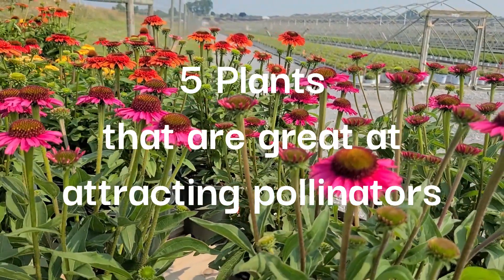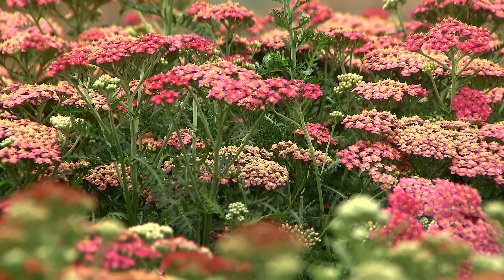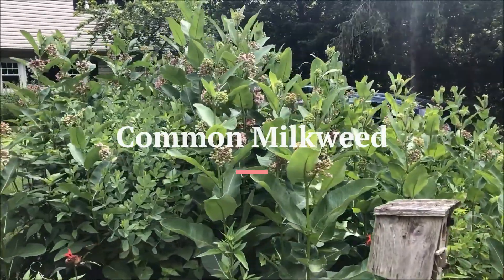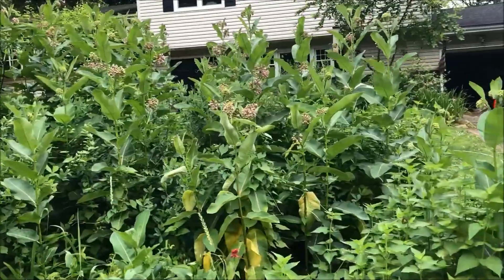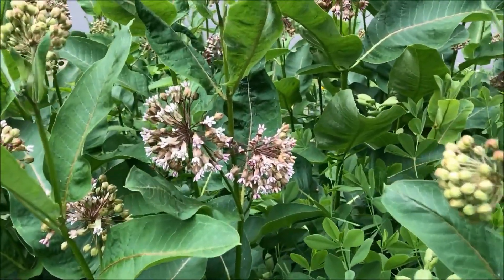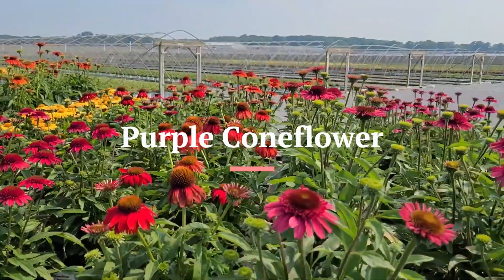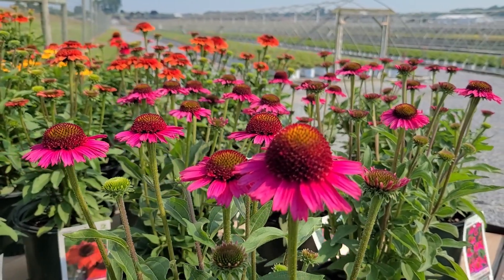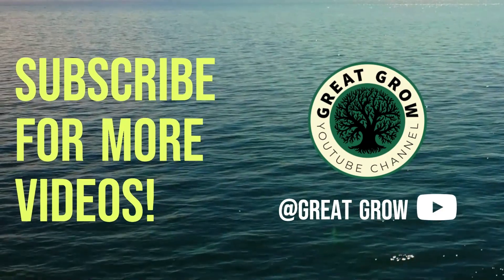5 plants that are great at attracting pollinators